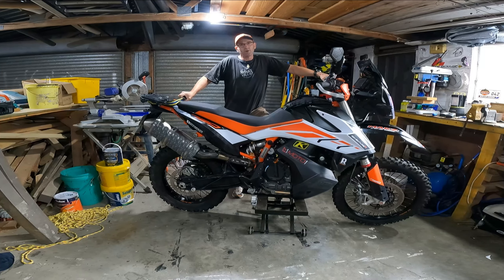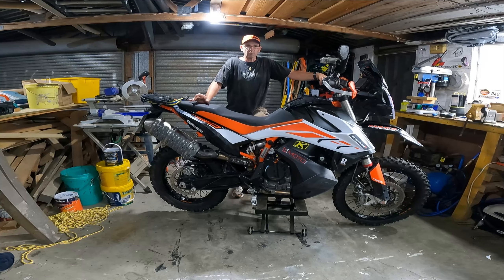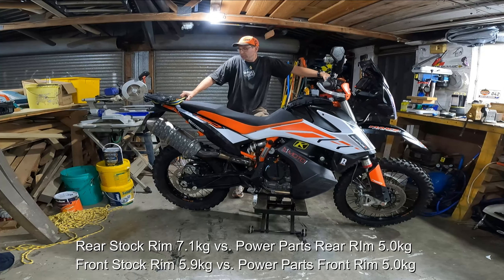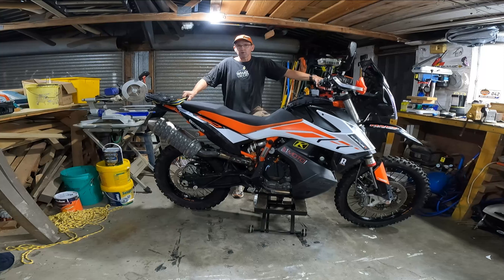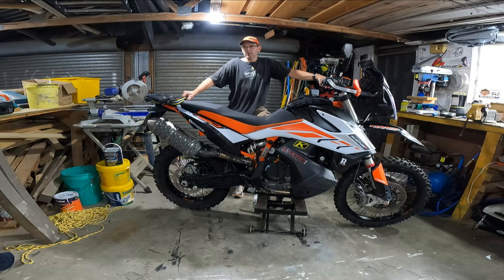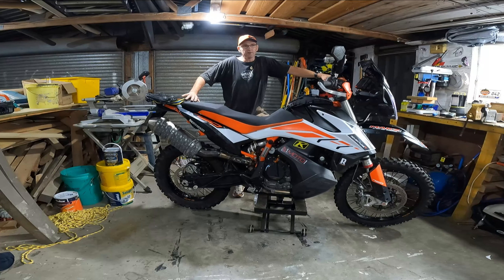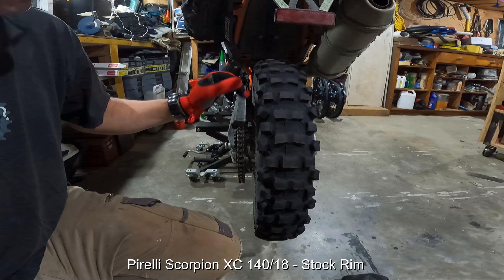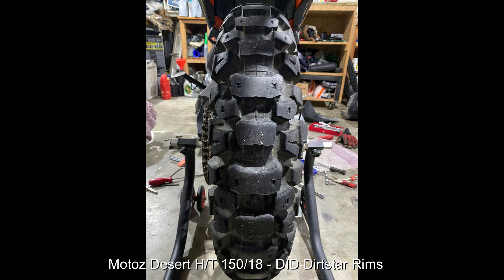KTM Power Parts Rims - DID Dirtstar rims, 1st ride impressions on my 790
In this video I discuss my first ride impressions of the power parts rims and provide some info on tire profiles compared to stock rims